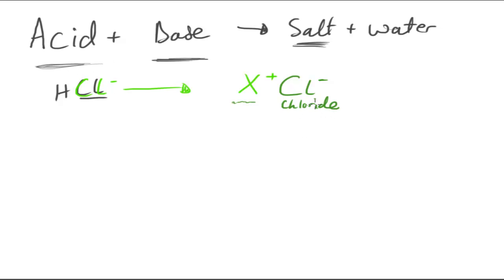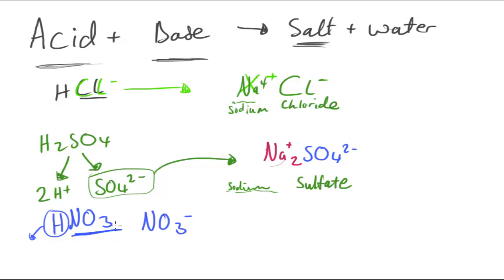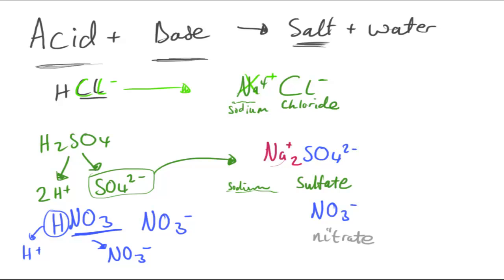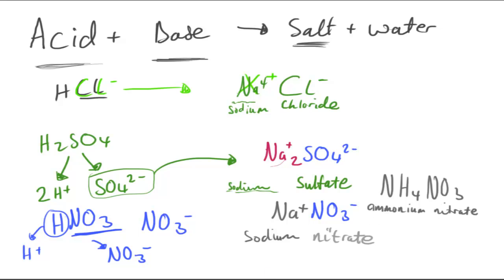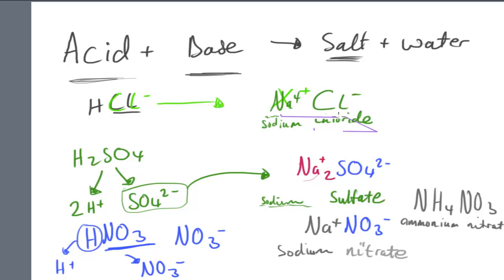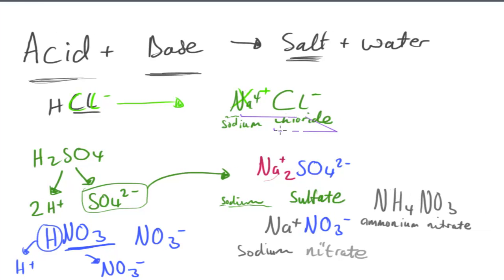OCR AS Chemistry - Common Types of Salts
Let us see what the 3 of the main types of salts produced are...